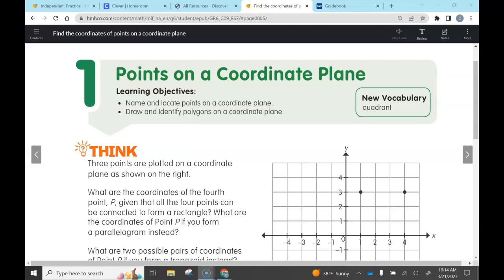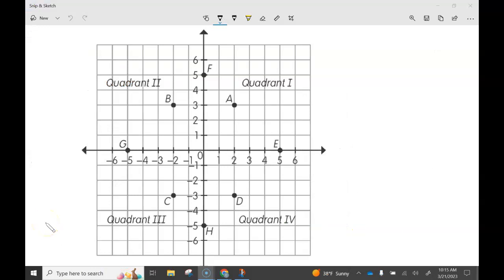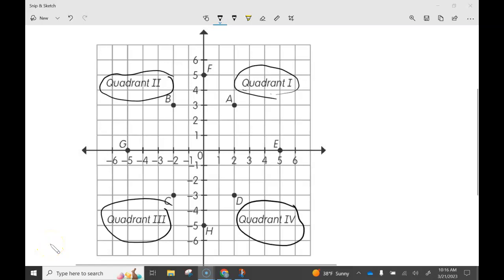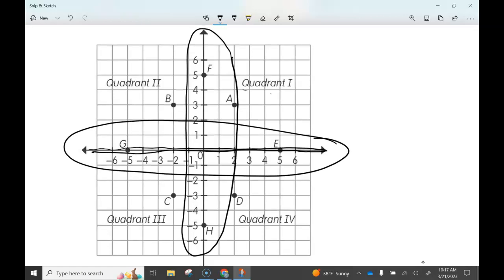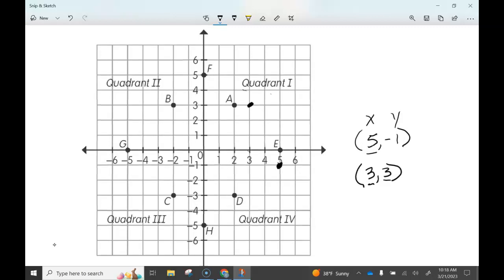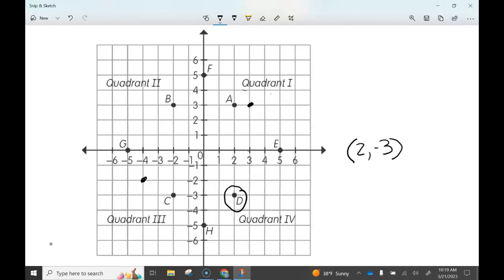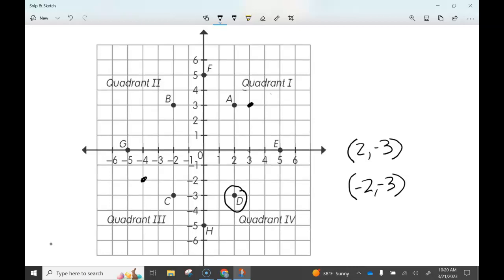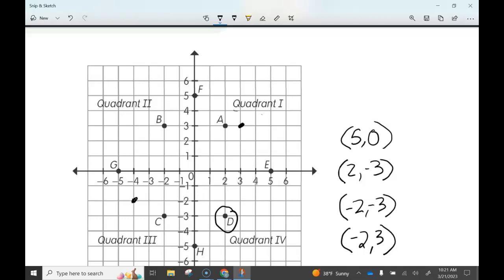Lesson 9.1 Video